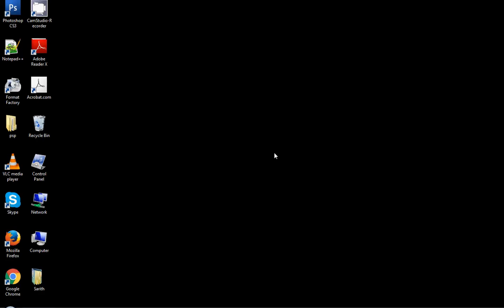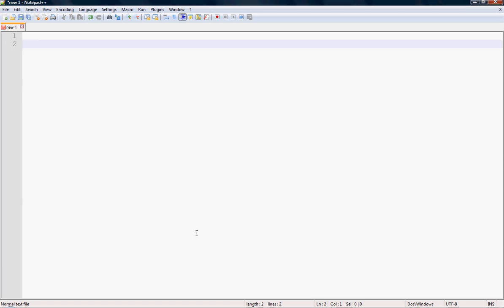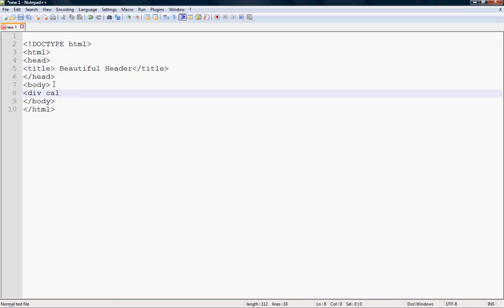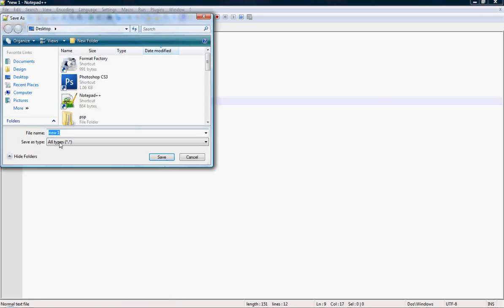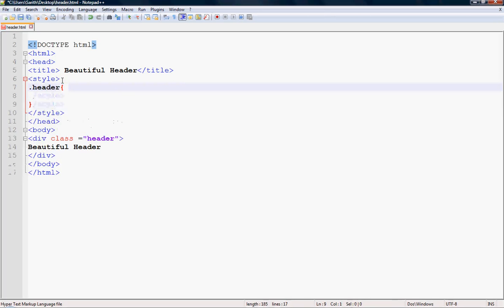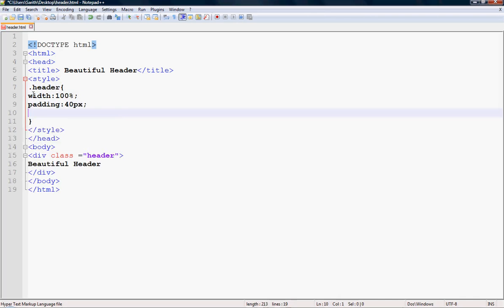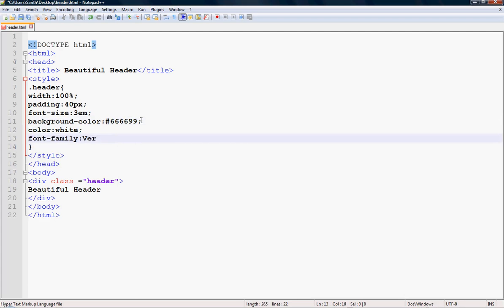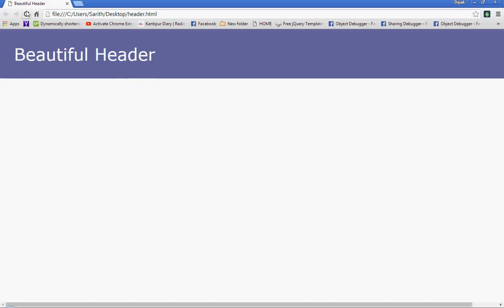How to create beautiful header using html and css?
How to create a beautiful header using HTML and CSS?